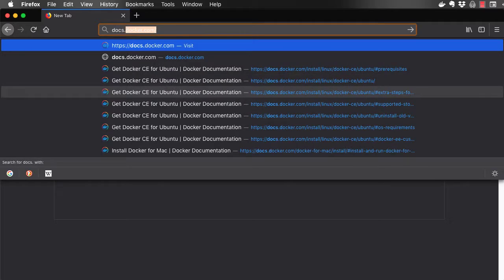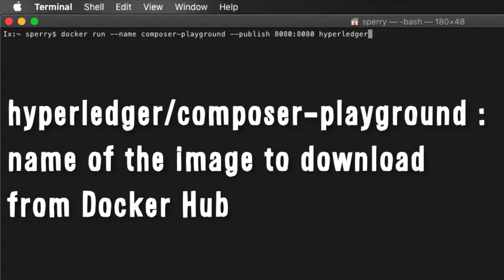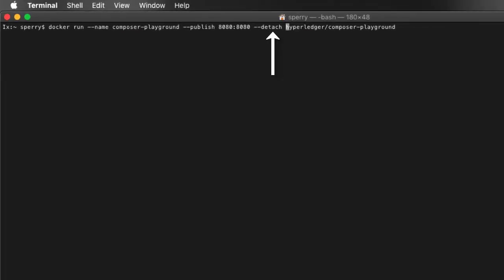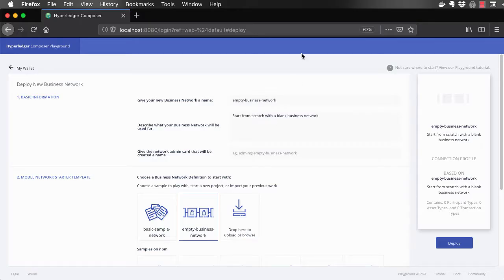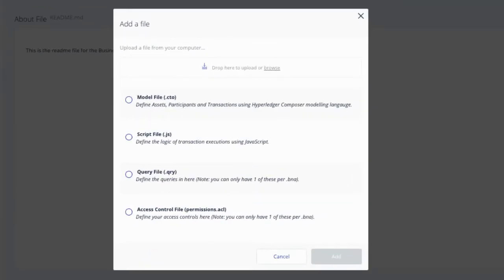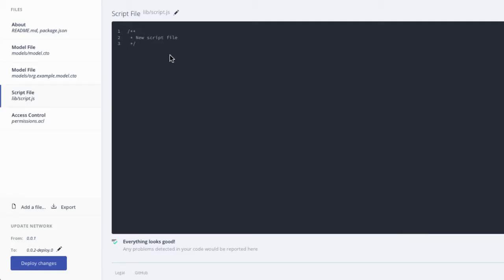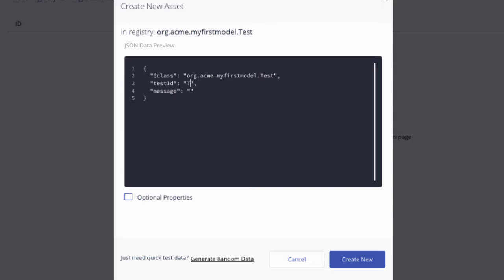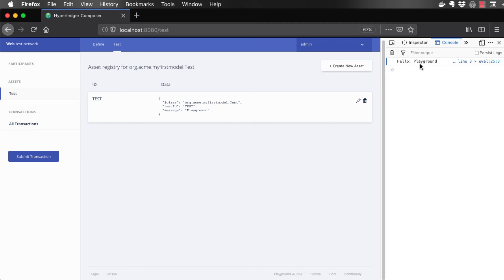Hyperledger Composer Basics Part 1 - Playground Tour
Hyperledger Composer Playground or Playground for short is an environment that lets you quickly model, and test your Blockchain business networks.

Blockchain is a complex technology, and Playground makes it easier for you to quickly get up and running.

In this video I'll show you how to run Playground.

LINKS:

* Composer Basics Course GitHub Repo (click on Hyperledger/Composer/Basics)